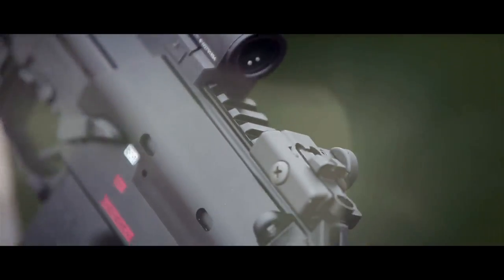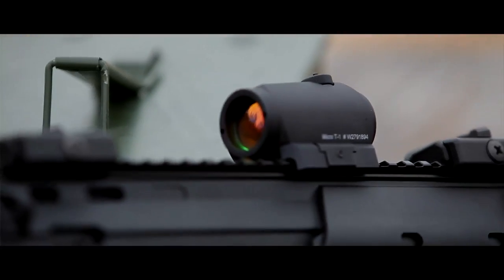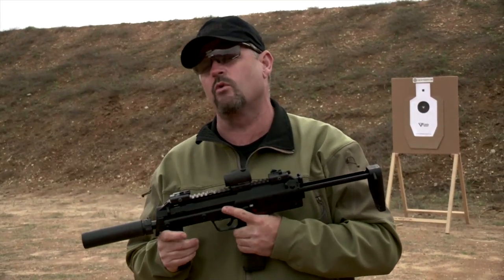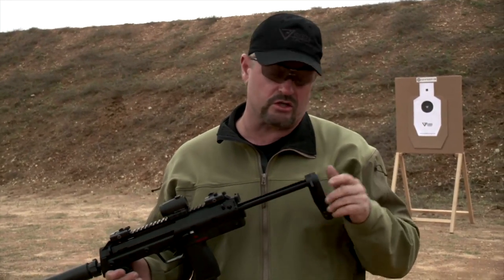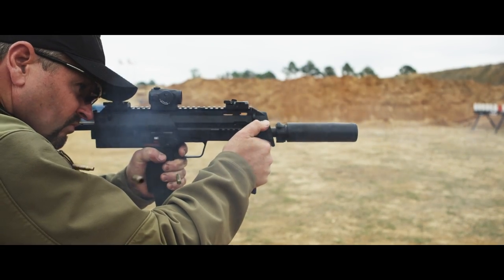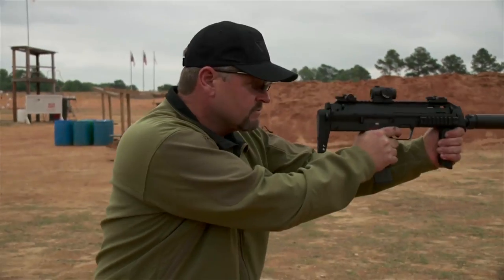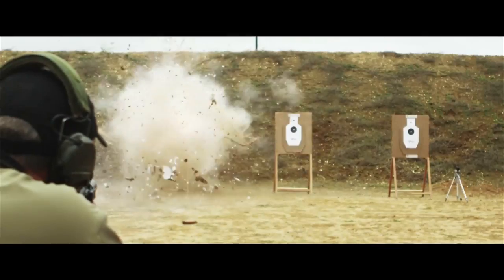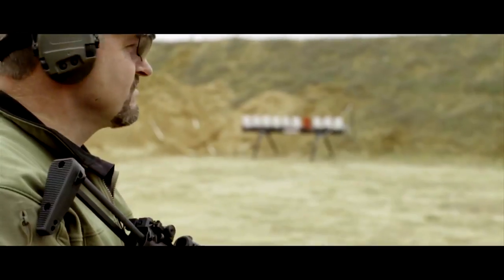H&K MP7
Larry shoots the Heckler & Koch MP7. Chambered in 4.6x30mm this German Submachine gun was originally designed as a PDW (Personal Defense Weapon) but has become a favorite of Tier 1 Operators for it's compact size, and stealth capabilities when suppressed. This will be one of the featured weapons in the upcoming Medal of Honor Warfighter game.

Larry is a trained firearms professional, do not try anything you see in these videos. Ever.